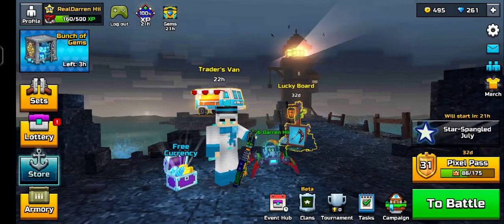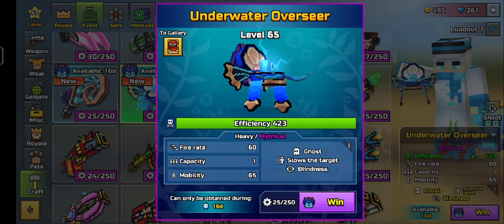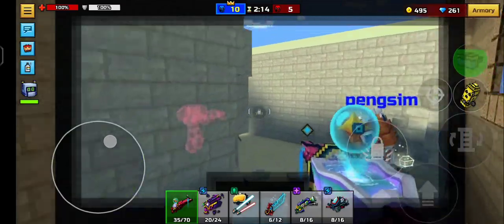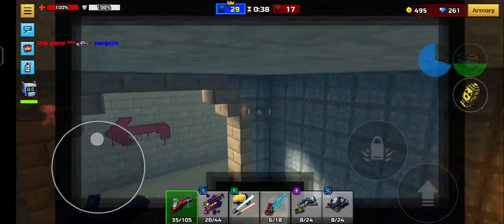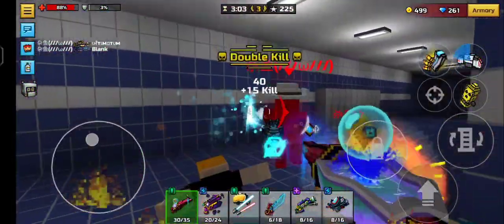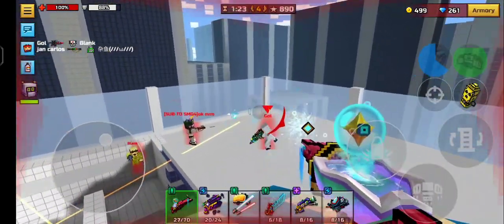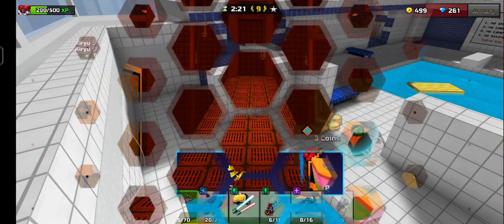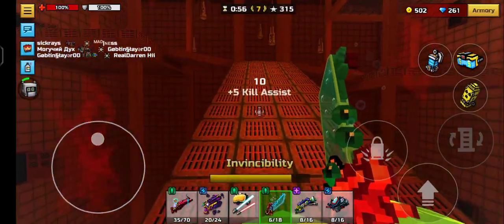Seas Overlord Set review - Pixel Gun 3D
Hello y'all! It's me Darren Hii. Today I'm doing a set review! It's called the Seas Overlord Set ( Abyssal Altar and Deadly Tide ) Are they worth getting them?

Here are the time lines in every part of this video 📷:
0:00 Introduction
0:24 Weapon Showcase
0:57 Latest event sets that I missed
02:02 No modules gameplay
05:28 With Modules gameplay
09:16 Final opinions and Ending

It's free so you won't miss of my future videos. Thank you for your support 🙏🏻💙